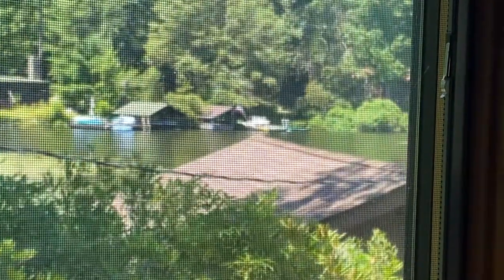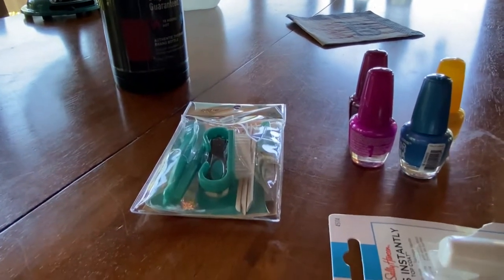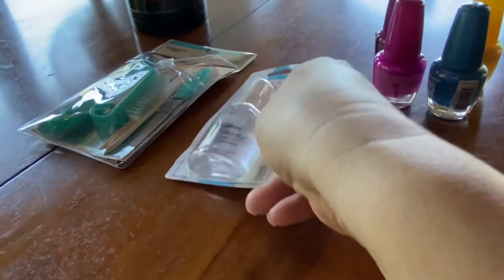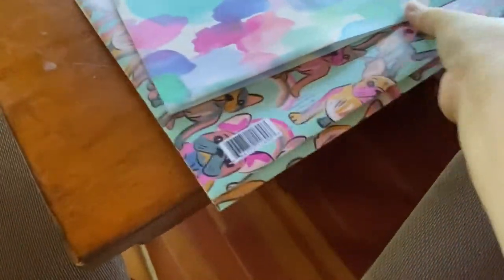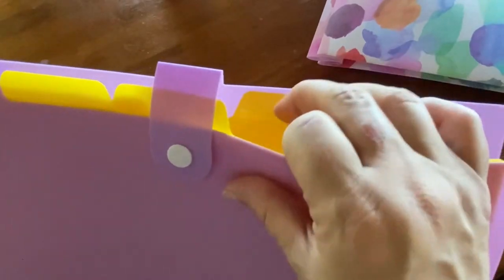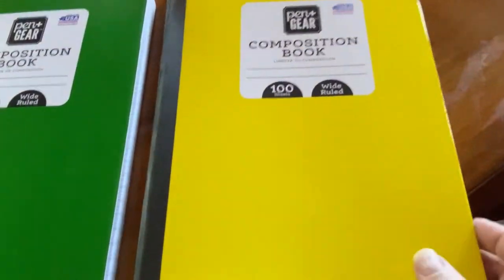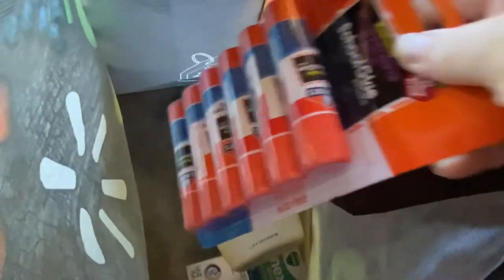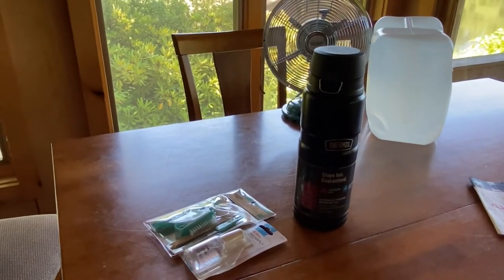Got me some summery colors for the lake